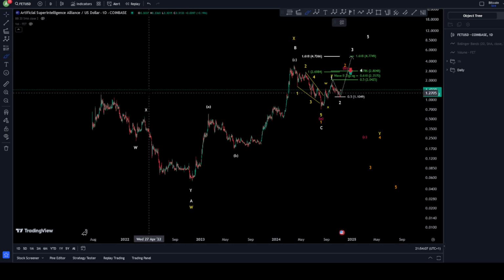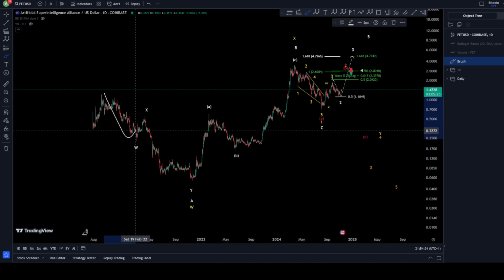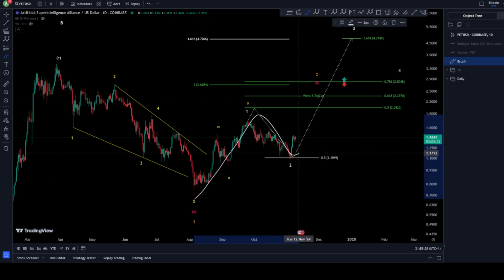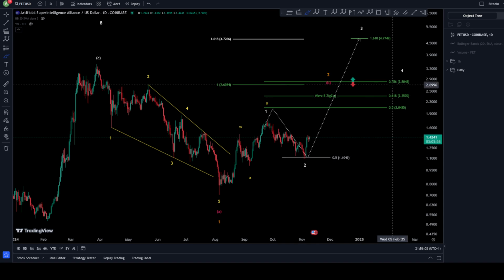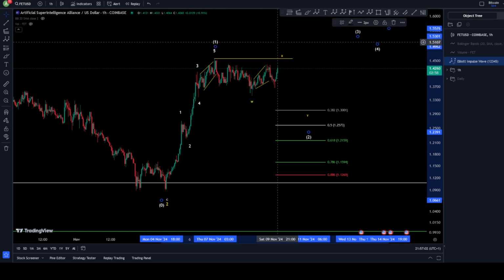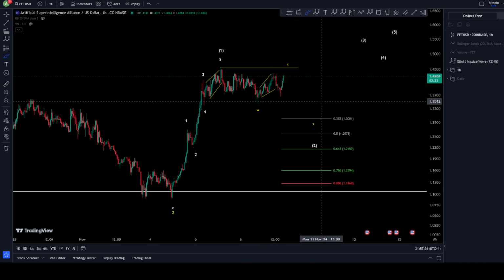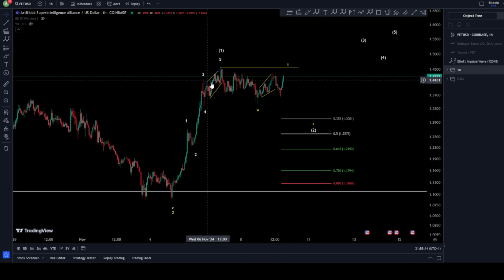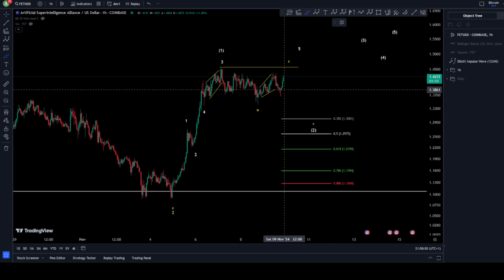FETCH.AI (FET) | HIGHER PRICE IN BOTH CASE SCENARIOS |Elliott Wave Technical Analysis & Price Action